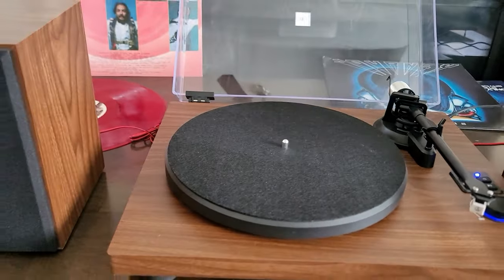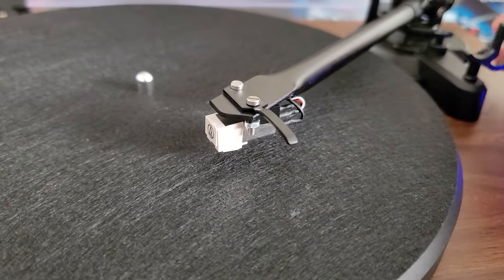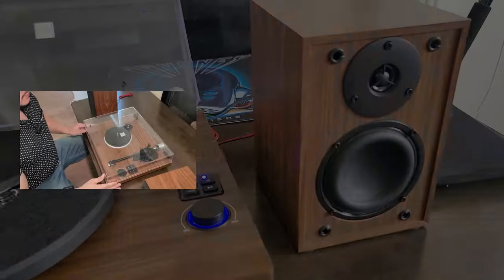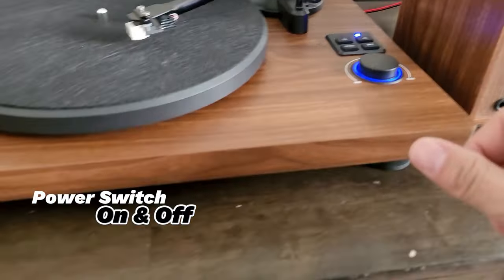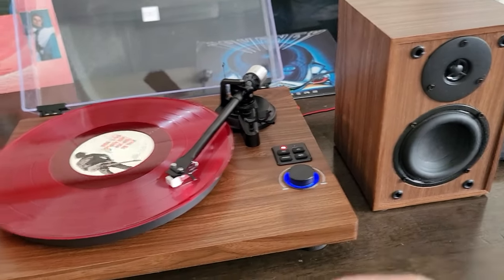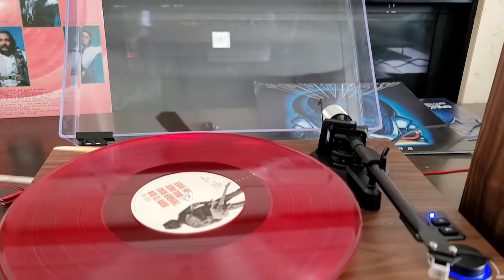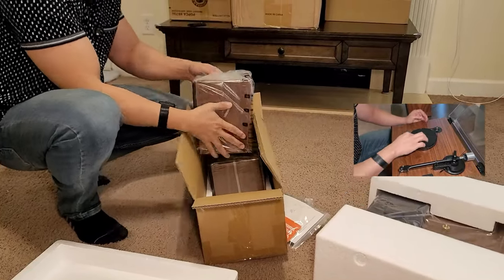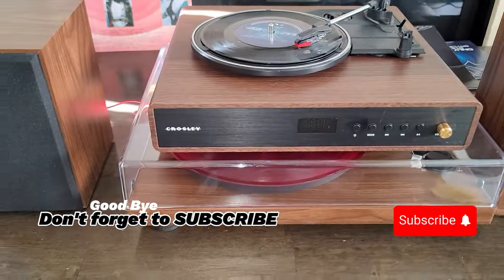Spin It Up! Unboxing & Testing the FEKTIK Bluetooth Turntable with HiFi Speakers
Craving that rich, warm vinyl sound? Get ready to "Spin It Up!" with the FEKTIK Bluetooth turntable! Join me as we unbox this beauty and put it through its paces. You'll see the sleek design, feel the solid build quality, and witness the effortless setup. Bluetooth pairing? Smooth as butter. Then, the moment of truth: dropping the needle and cranking up the 36W HiFi speakers. Prepare for goosebumps as the magnetic cartridge delivers crisp audio, the adjustable counterweight ensures perfect tracking, and the sound fills your room with pure sonic euphoria. Whether you're a seasoned vinyl veteran or just starting your analog journey, this video will give you all the juicy details you need to decide if the FEKTIK is your sonic soulmate. Bonus tips, vinyl finds, and my honest verdict await—click the link below and let's get spinning!

From effortless setup and seamless Bluetooth connection to the breathtaking sound of the 36W HiFi speakers and the precision of the magnetic cartridge and adjustable counterweight, the FEKTIK turntable is built to impress. This video is your gateway to rediscovering the magic of vinyl—hit the link and dive into the world of warm crackle and rich, immersive sound!

FEKTIK turntable

👉Unleashing Sonic Brilliance: Fosi Audio BT30D Pro Hi-Fi 2.1 Amplifier In-Depth Review and Sound Test Urial

👉Best Car Audio Speakers JBL Stadium GTO 930 and JBL STADIUMGTO620 Stadium on Chevy Tahoe Sound Demo Urial

👉Alpine S-S65 S-Series 6.5 and Alpine S-S65C S-Series 6.5 Installed Sound DEMO on Ford Fusion Urial

👉🔥 Epic Audio Showdown! Arylic S10 WiFi & Bluetooth 5.0 DAC vs. AIYIMA A01 Bluetooth 5.1 Power Amp 🎶 Urial

Let's celebrate modern masculinity together, one exciting video at a time. Buckle up, and welcome to LIFE IN SPEED! 💪🚀

3. Credit the artist(s) of the track by including their social network links.